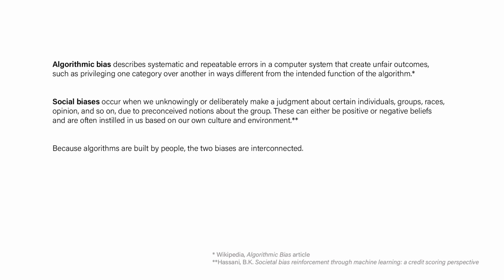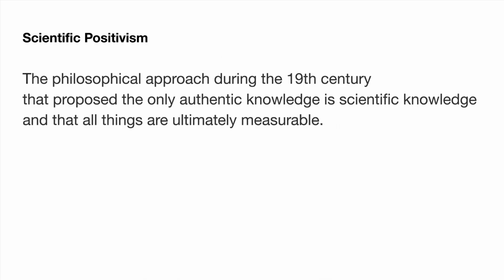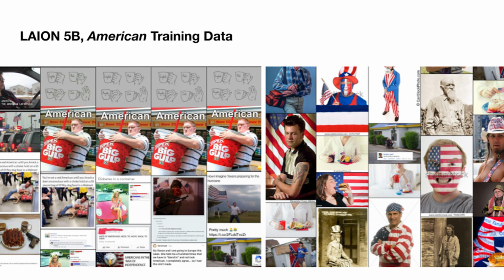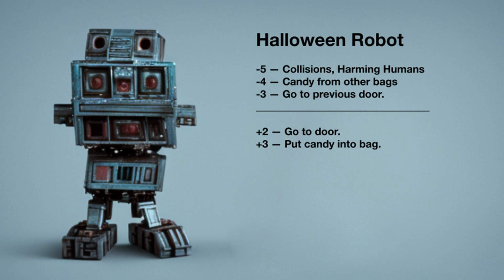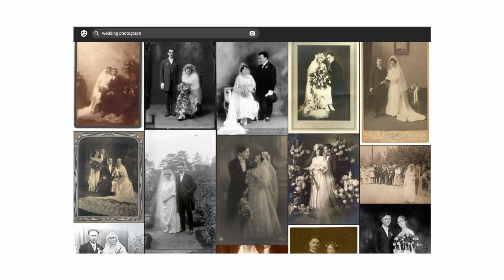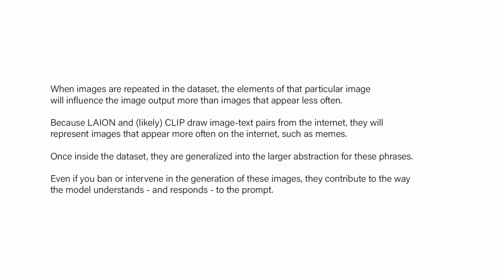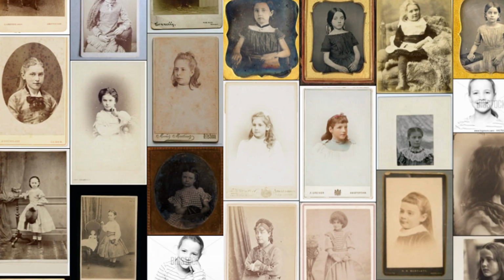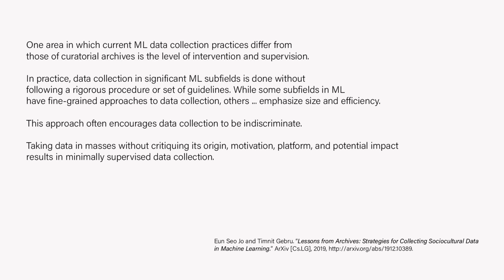AI Images, Class 10: Exploring the Datasets, Part 1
Composite photography, statistical correlations and eugenics were all created by the same man — the British sociologist Francis Galton - in the 19th Century. We examine the legacy of this common root as it has reconvened in image synthesis — and the underlying principles of categorization and representation they enact. We look into the training data behind Diffusion models to see how today’s image generators categorize and represent people. What lurks behind seemingly innocuous prompts such as “brave person” or “black girl?” We also offer an introduction to weights and biases in AI systems.